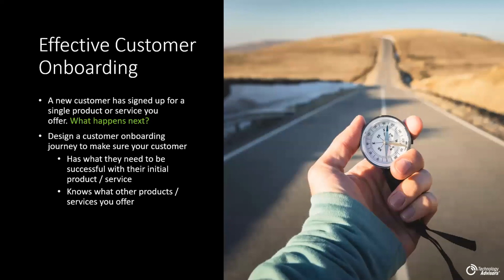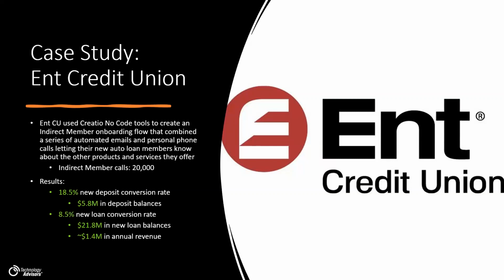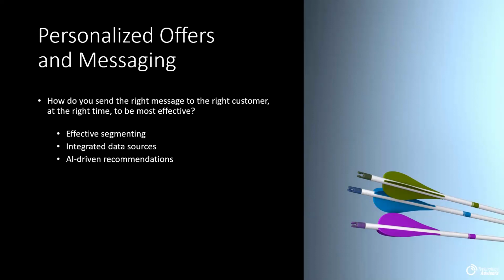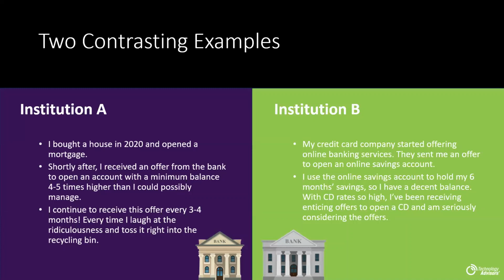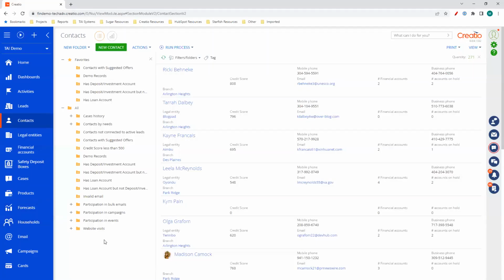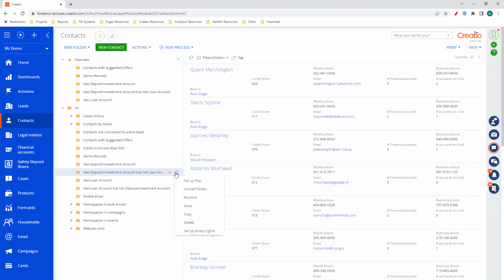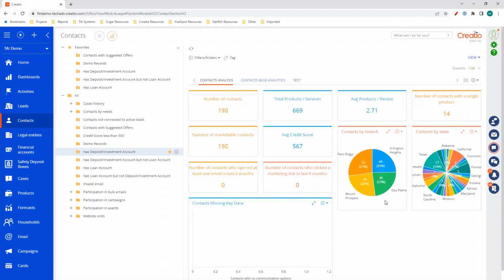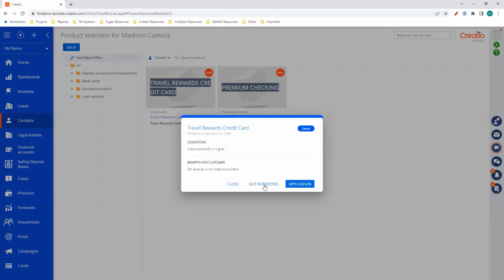Effective Customer Onboarding & Personalized Offers to Increase Wallet Share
In this segment from our webinar on supercharging Wallet Share, we highlight how banks and credit unions can utilize no-code to create effective customer onboarding and personalized offers that boost wallet share.